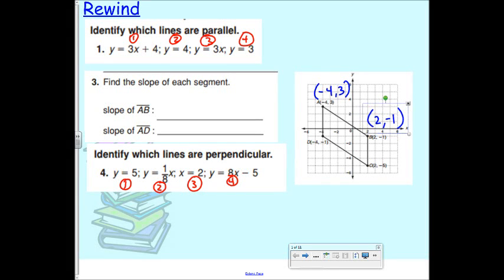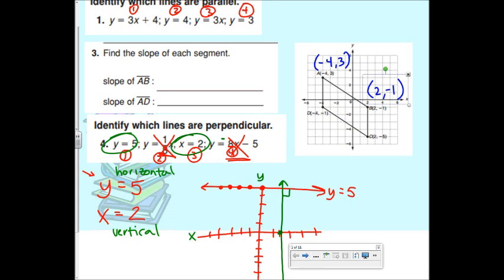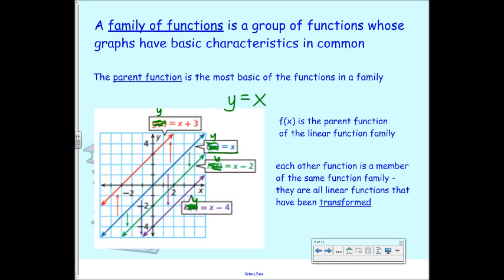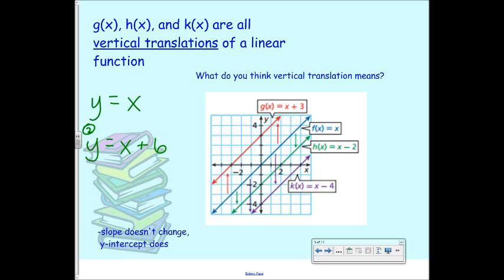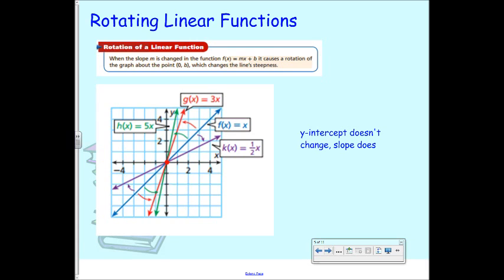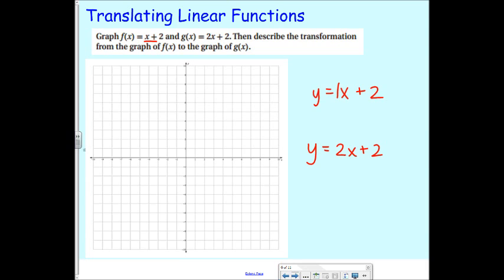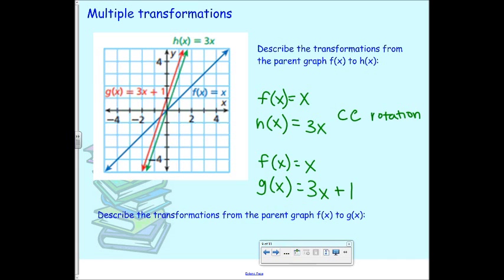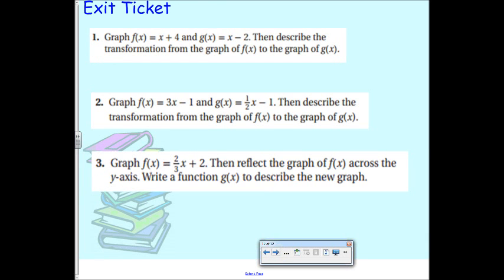Algebra I : 5.9 - Linear Transformations